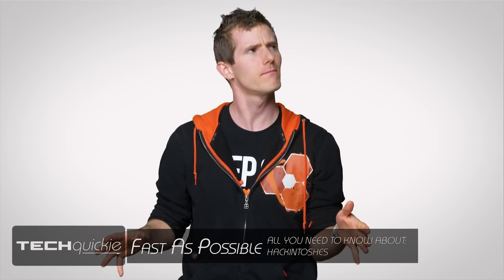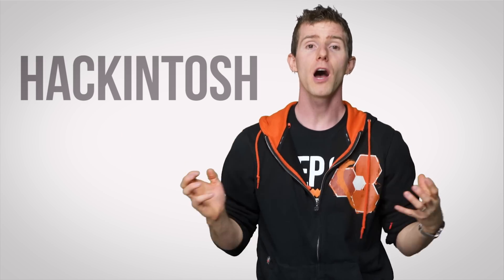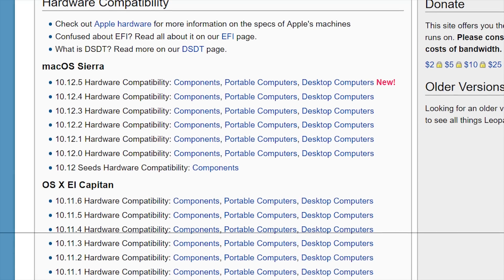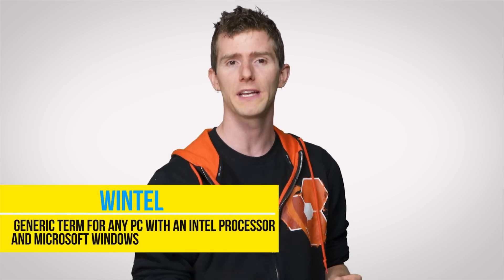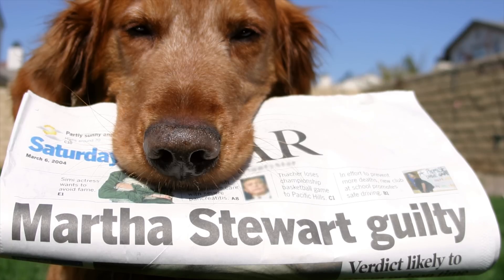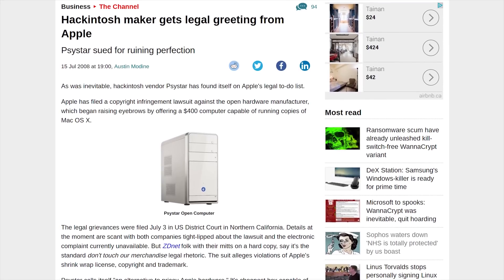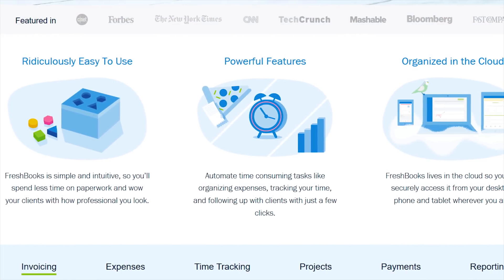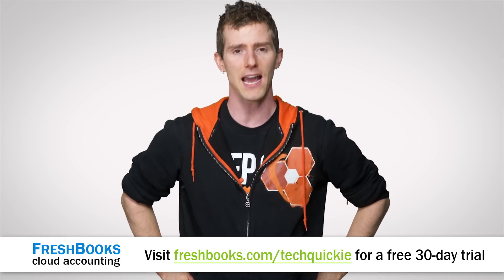Hackintosh as Fast As Possible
How do you run MacOS without the hefty Apple price tag?